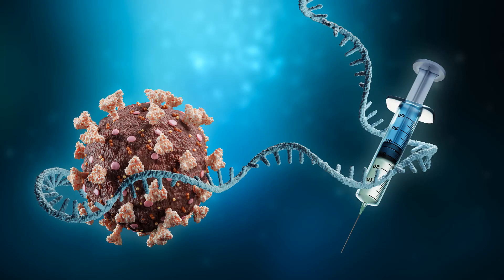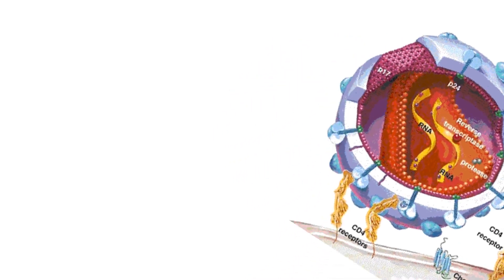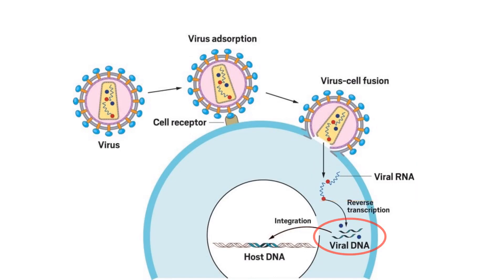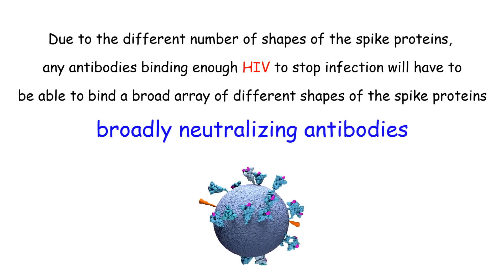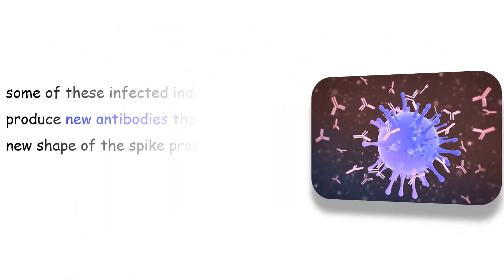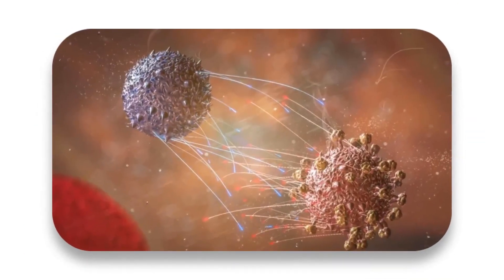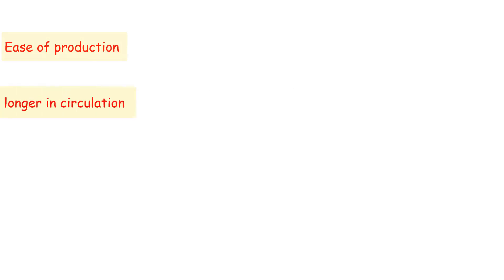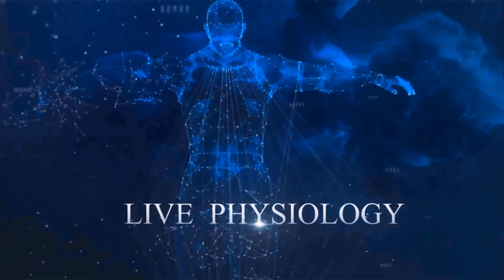HIV VACCINE! WILL mRNA VACCINES LEAD TO HIV VACCINE? SPIKE PROTEINS gp120, gp41 EXPLAINED!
This video covers the topic of an HIV vaccine.  Several challenges such as the production of broadly neutralizing antibodies are discussed.  Antigen presentation and spike proteins gp120 and gp41 are also discussed.

Some of the references used in creating the content of this video are as follows:

Current approaches to HIV vaccine development: a narrative review

CD8+ T cells in HIV control, cure and prevention